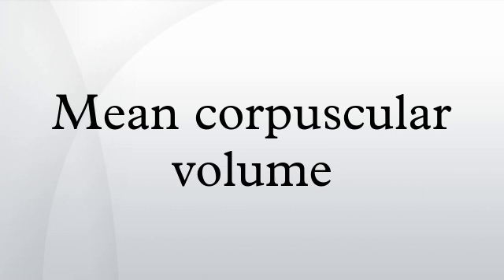Mean corpuscular volume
The mean corpuscular volume, or "mean cell volume"(MCV), is a measure of the average volume of a red blood corpuscle (or red blood cell). The measure is attained by multiplying a volume of blood by the proportion of blood that is cellular (the hematocrit (or haematocrit)), and dividing that product by the number of erythrocytes (red blood cells) in that volume. The mean corpuscular volume is a part of a standard complete blood count. In a laboratory test that computes MCV, erythrocytes are compacted during centrifugation.
In patients with anemia, it is the MCV measurement that allows classification as either a microcytic anemia (MCV below normal range), normocytic anemia (MCV within normal range) or macrocytic anemia (MCV above normal range). Normocytic anemia is usually deemed so because the bone marrow has not yet responded with a change in cell volume. It occurs occasionally in acute conditions, namely blood loss and hemolysis.